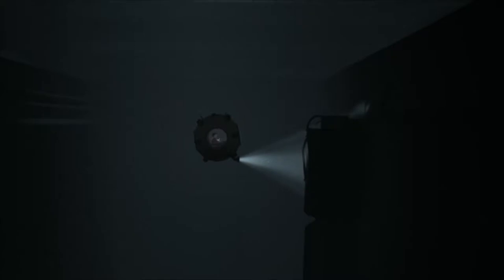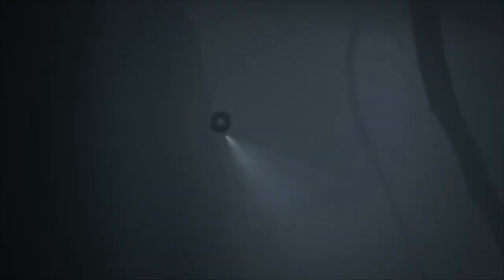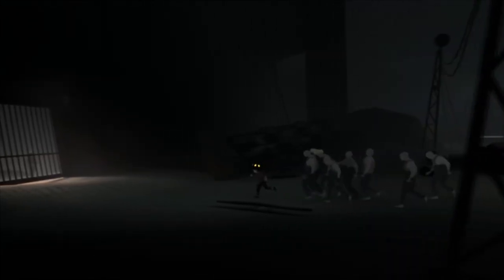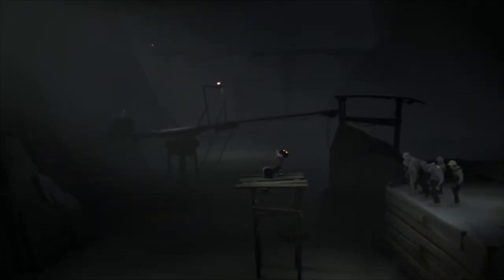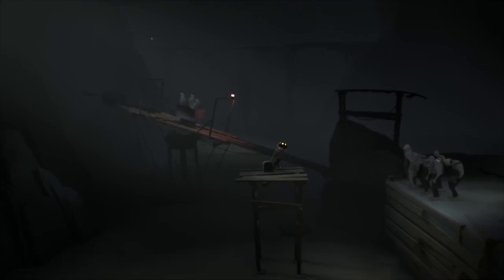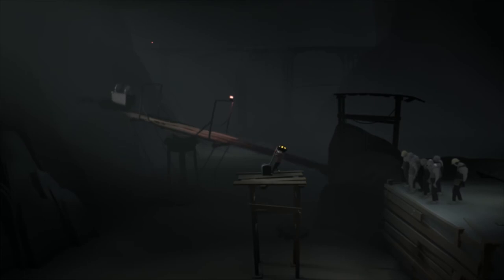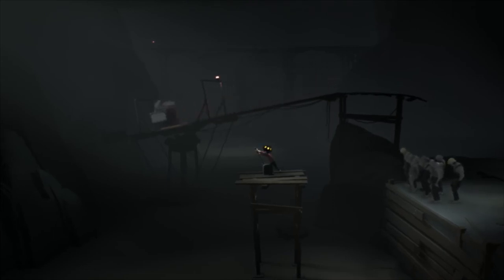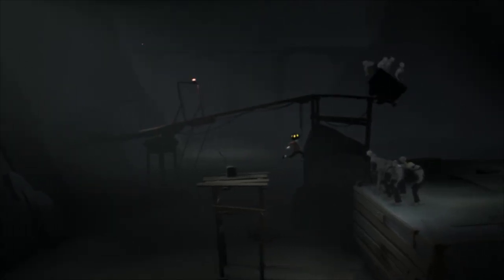Yellow Submarine | INSIDE #3